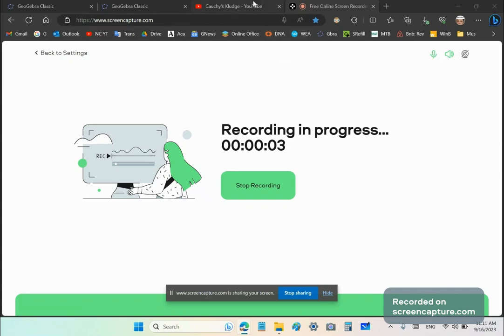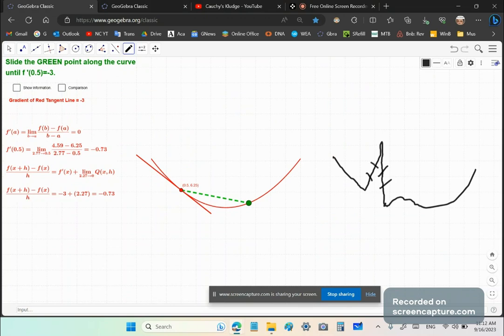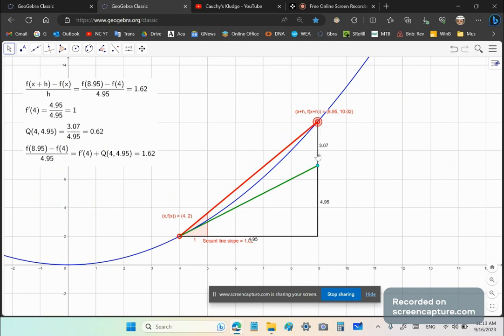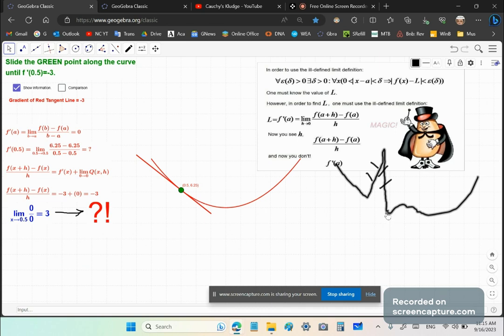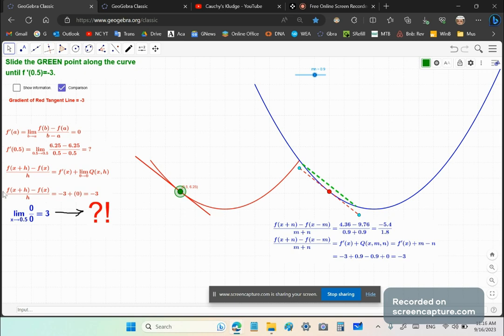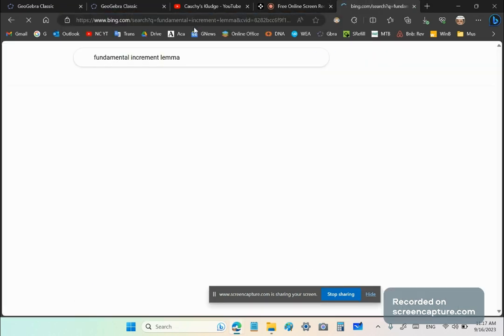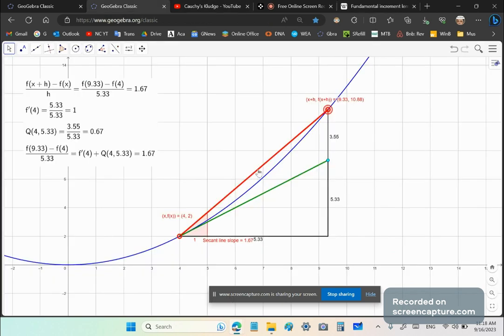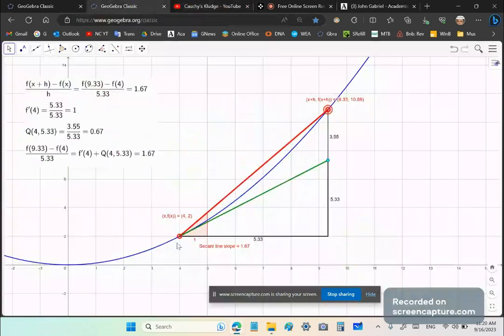Mainstream mathematics professors DO NOT understand calculus and never have.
I call mainstream mathematics academia the BIG STUPID, because in reality that is the name that fits them. The majority are incorrigibly stupid, arrogant, incompetent and pathologically jealous of me.

Why you can set m=n=0 in New Calculus and my Historic Geometric Theorem, but you CANNOT do this in your bogus mainstream calculus because you have no valid explanation for doing so:

Neither Newton nor Leibniz actually proved their claims about integrals and area. Newton used tried to fool others with a fake proof described in the article that follows.

The great STUPIDS of mathematics were Newton, Leibniz, Cauchy, Weierstrass, Euler, etc.  These men DID NOT understand calculus any more than your fat, herpes infected, retarded calculus lecturer does. However, I know better and you should take what I tell you seriously because everything I tell you is CORRECT. What your idiot lecturers and teachers tell you is just plain bullshit. Yes, you'll get your diploma but it will be too rough to wipe your rear ends. Truth be told, that's all it might be good for.

Limits are not the reason calculus works. These are not even required at all in differentiation or integration. Neither is the rot of infinity or infinitesimal required in calculus. Thes are fancy terms that impress stupid people - math professors and teachers.

You want to understand? You can ONLY understand through ME, not the cult of mainstream mathematics academics and the thousands of idiots who are employed therein.

Read 210 articles here for free!

You want truth?  I am the way.

While you are at it, spare a few dollars toward my great work and to encourage me to keep going: